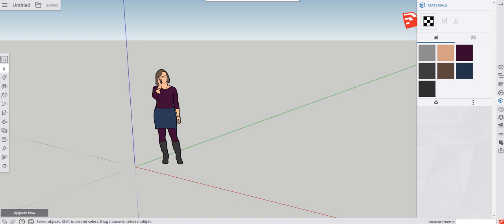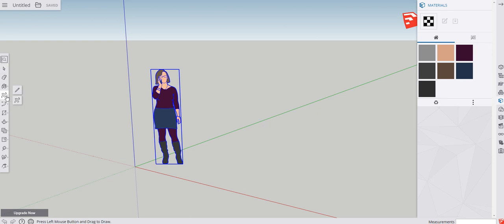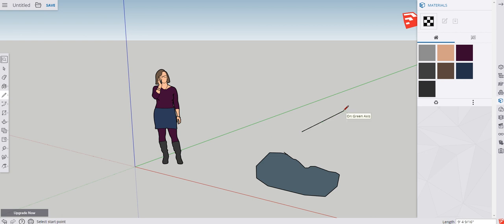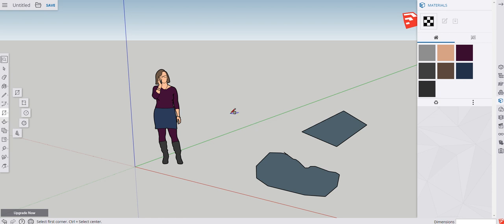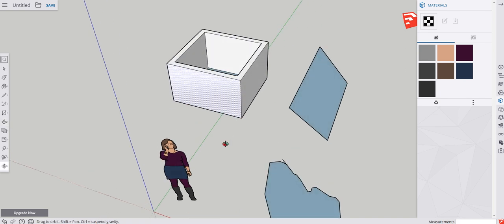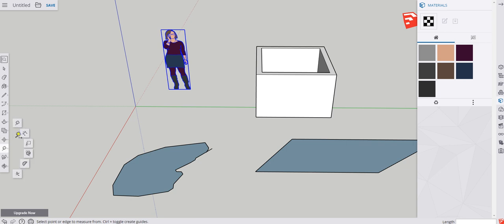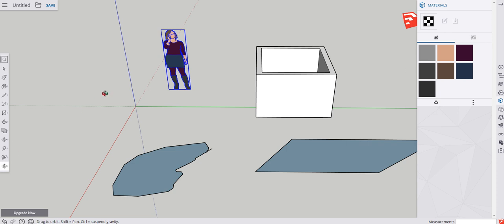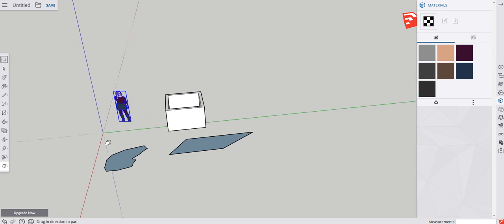Sketchup For Web Toolbar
Learn how to navigate Sketchup  for web Toolbar.